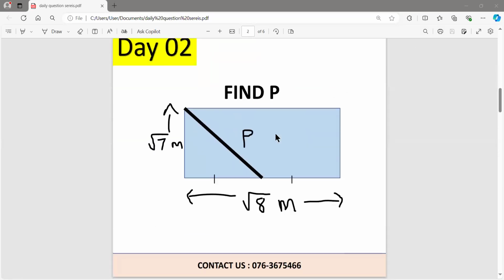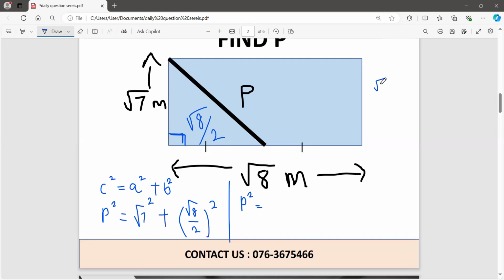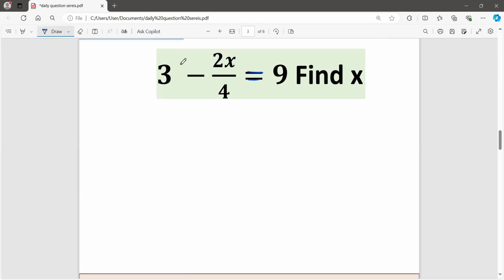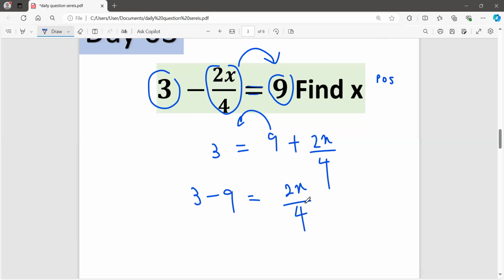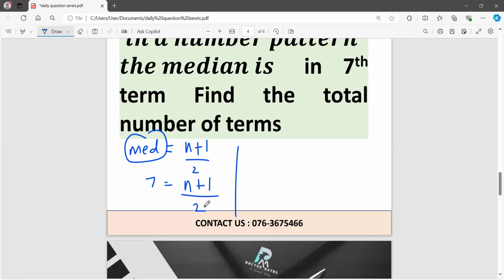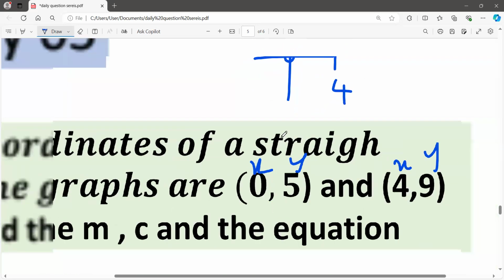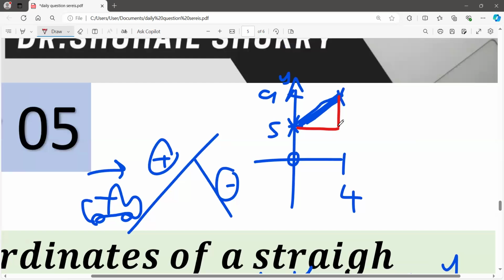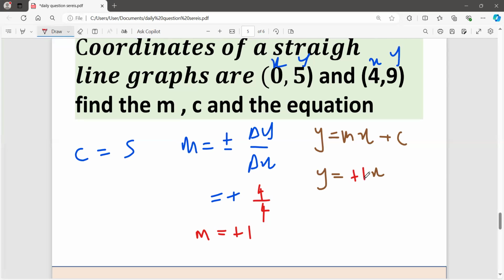Daily Question 2-5